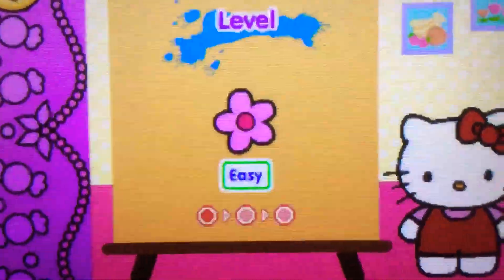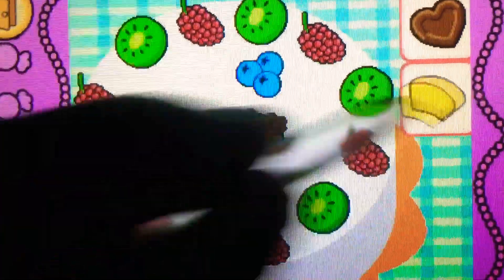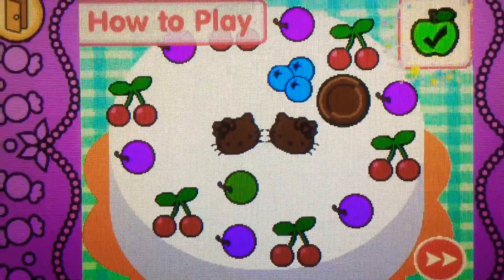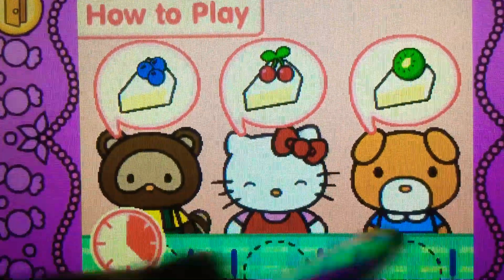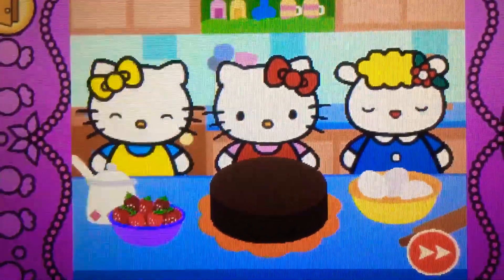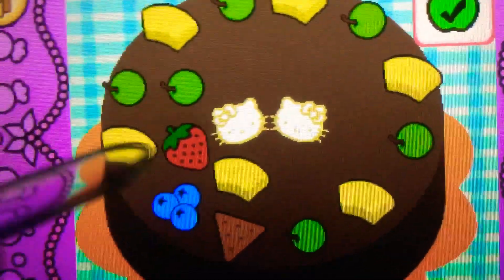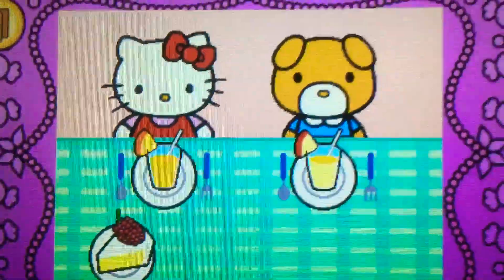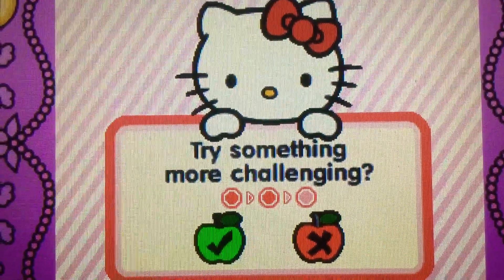Wall Wednesday! Vtech Innotab Hello Kitty Kitchen Easy Part 38A